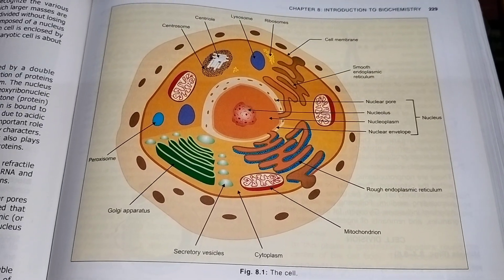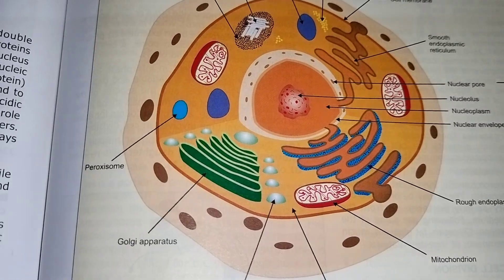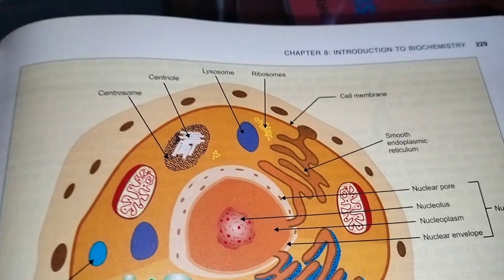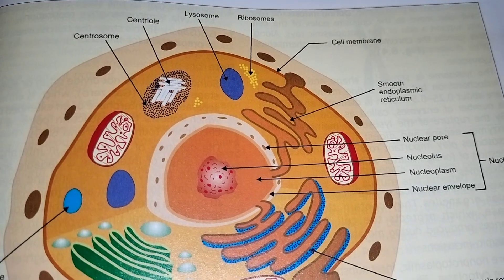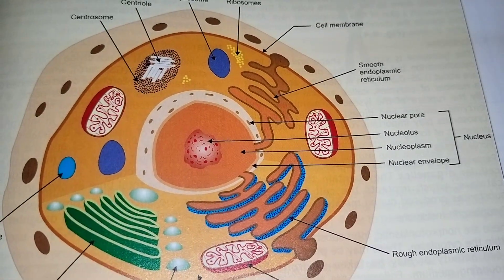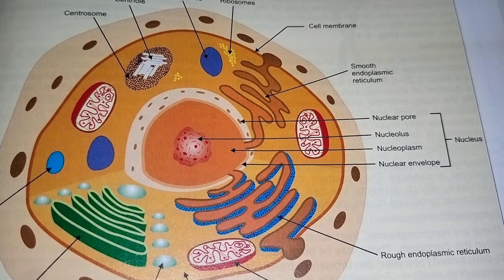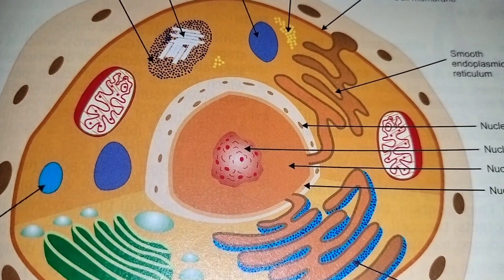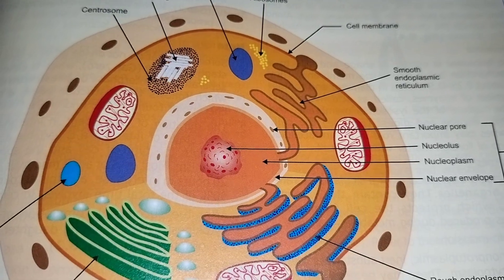The Cell || diagram